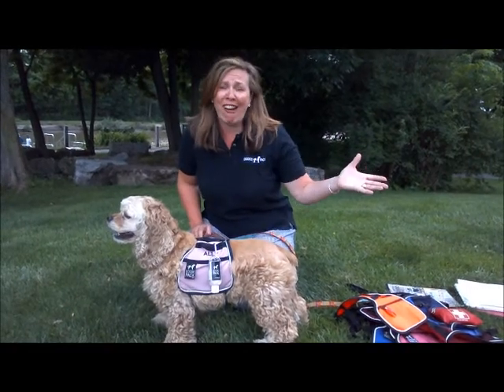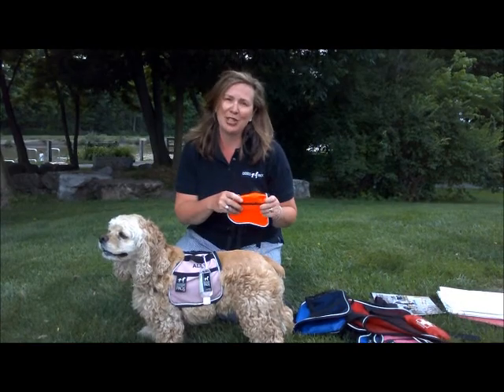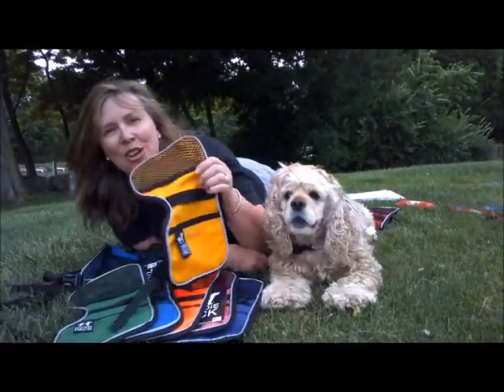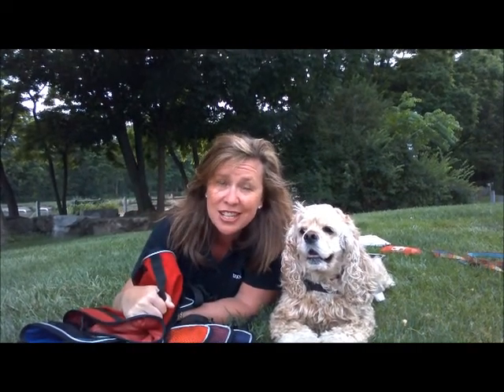DP Prosperity's Kitchen